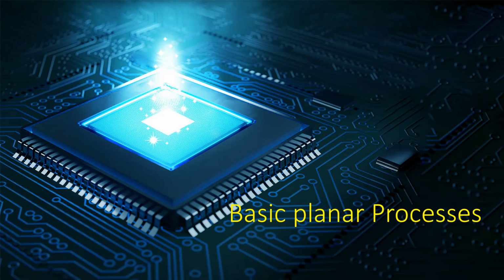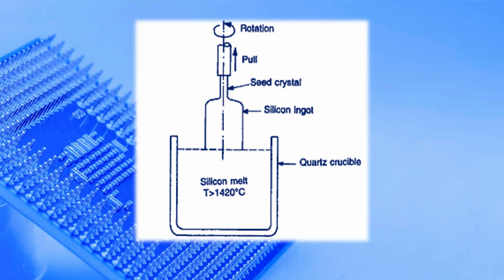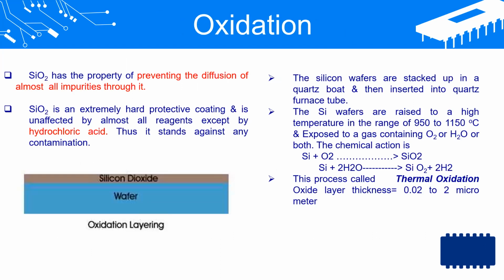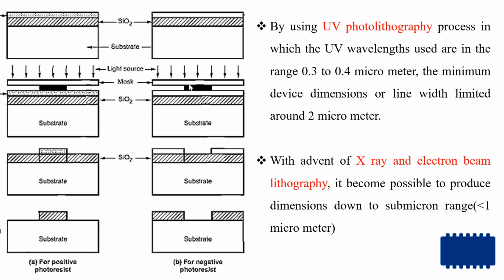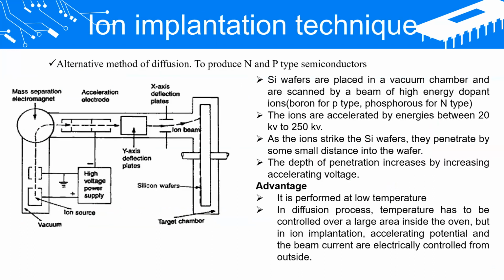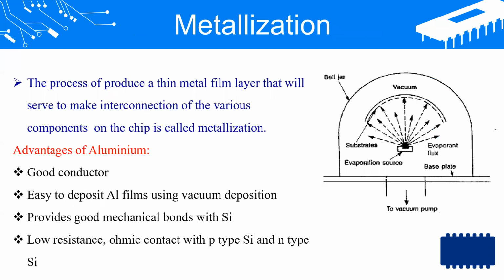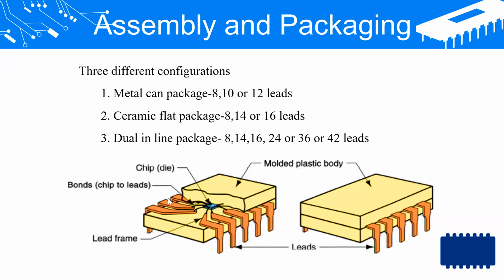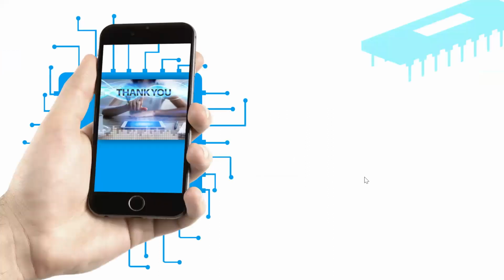1 2 Basic planar Processes